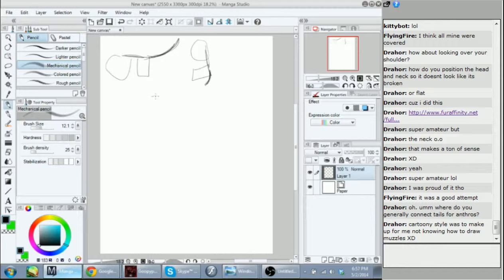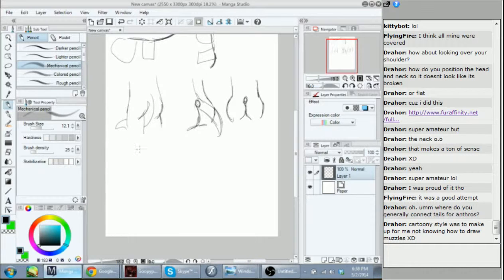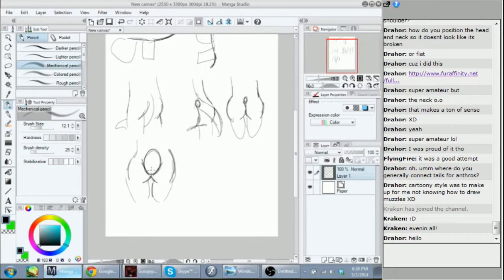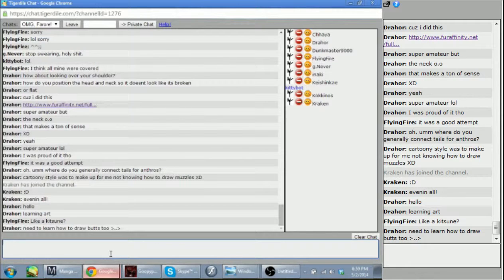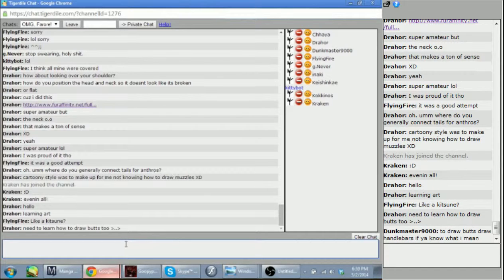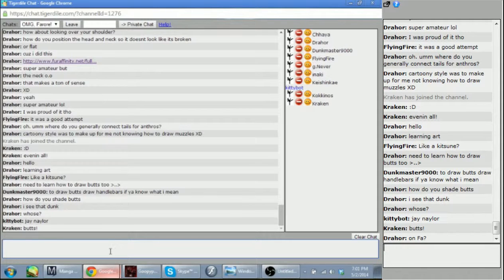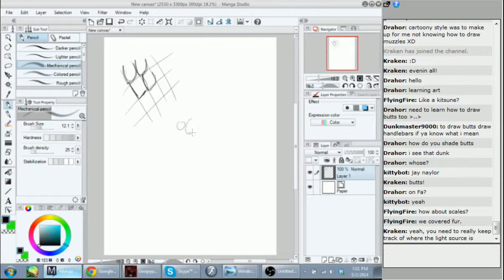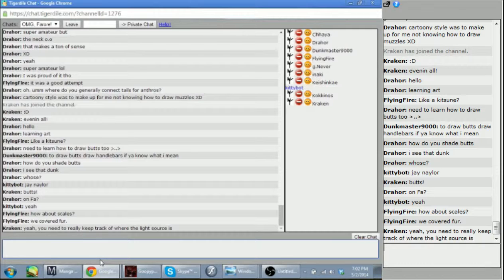8/8 Art Class With FaroreNightclaw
The basics of furry art with FaroreNightlcaw. Part 8 of 8.